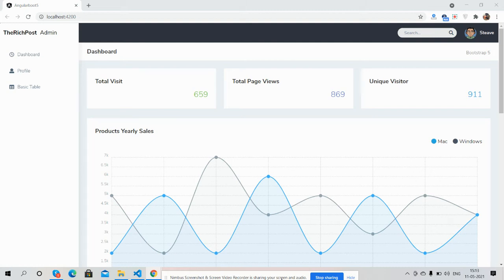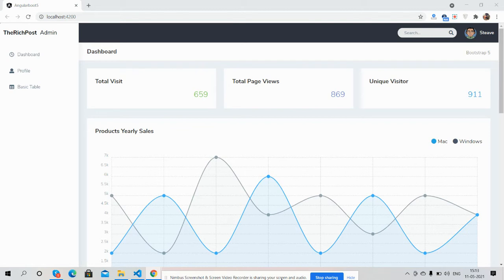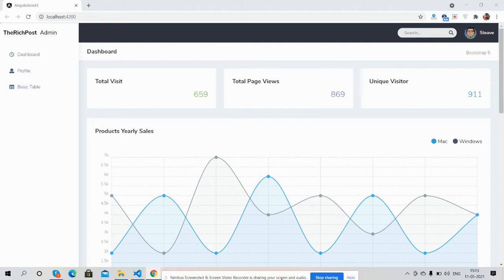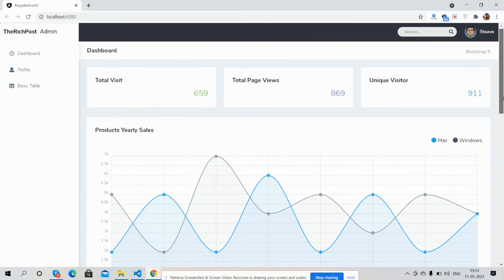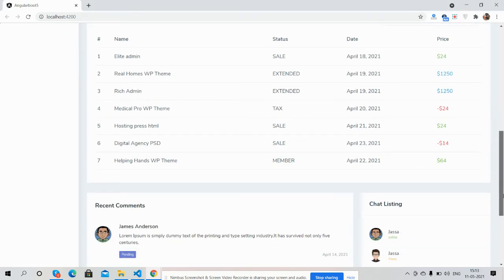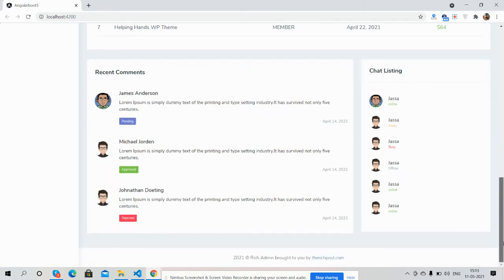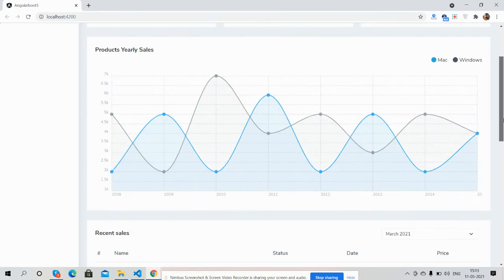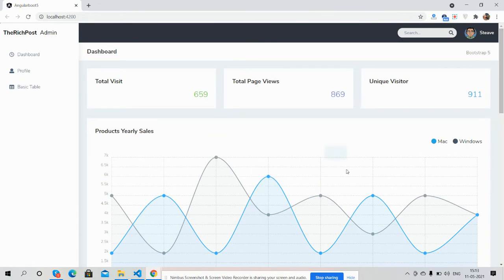Angular 11 Bootstrap 5 Admin Dashboard Template Free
Thanks.